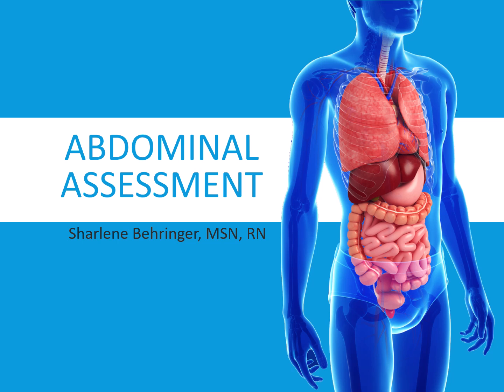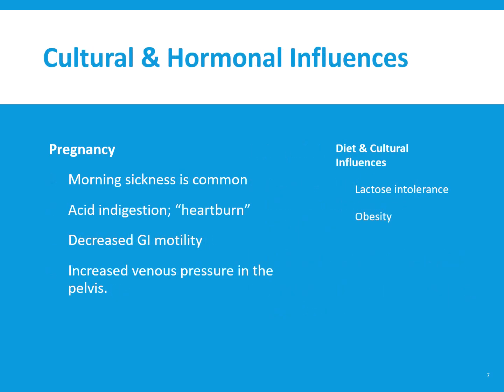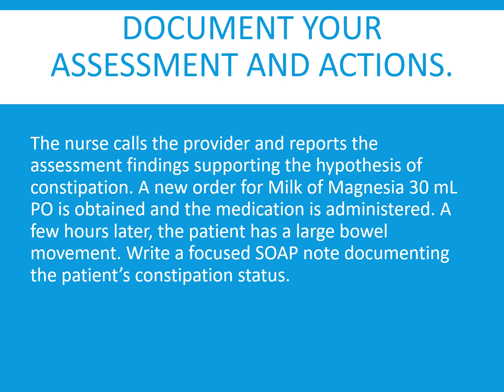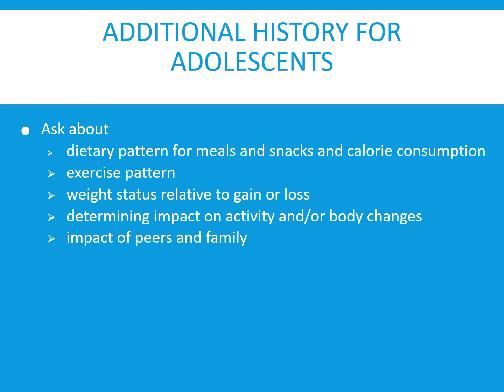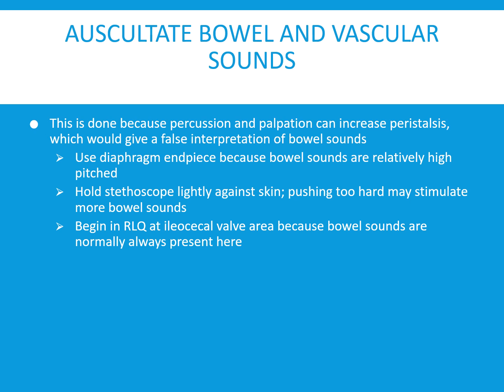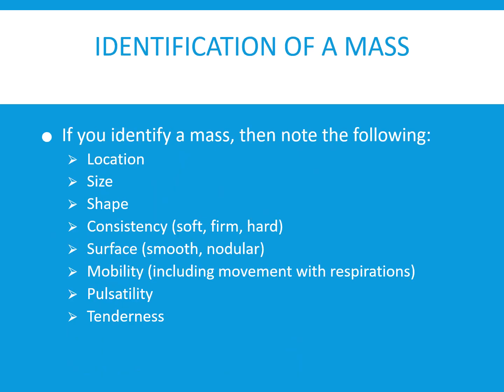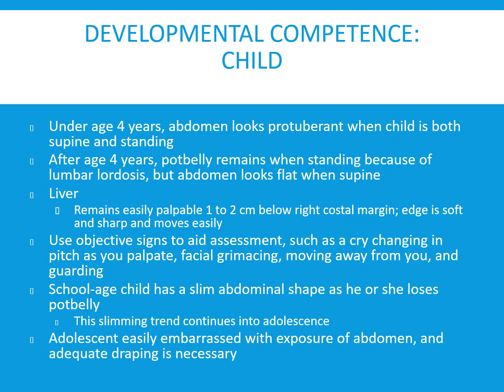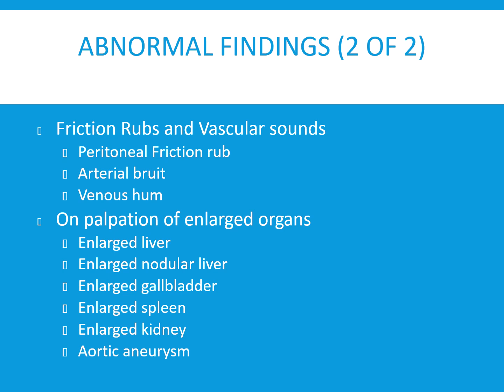Abdominal Assessment Lecture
Intended for nursing students. While I strive for 100% accuracy, errors may occur. Be aware that medications and protocols do change over time.